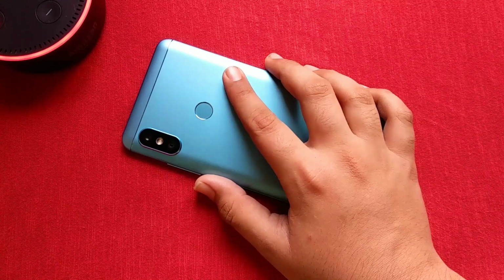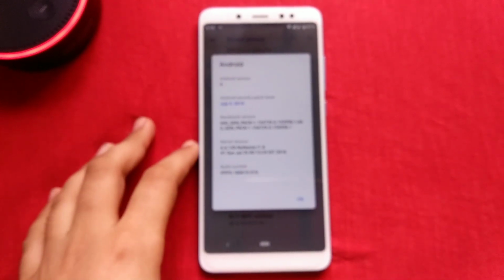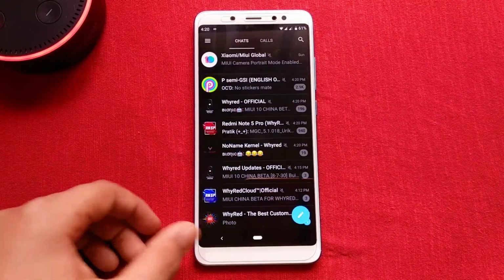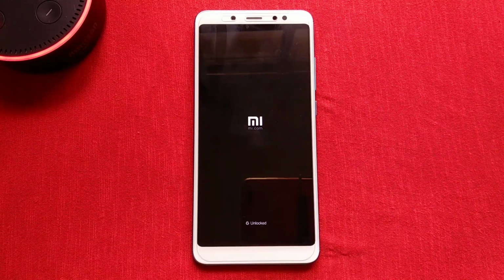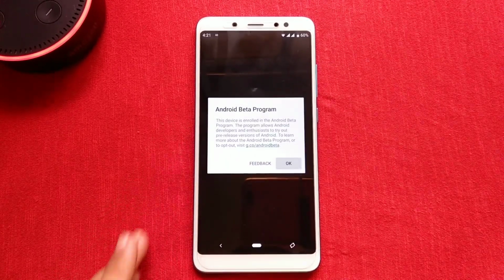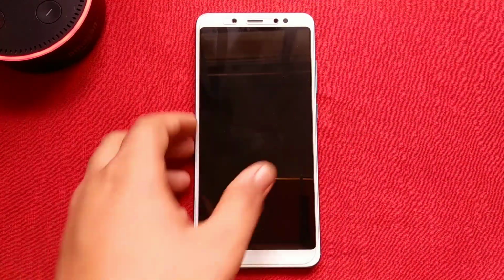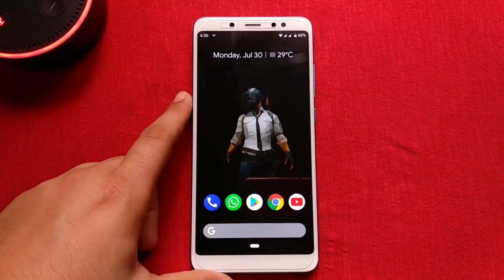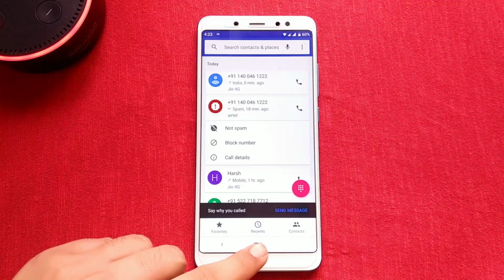Android P GSI On Redmi Note 5 Pro!! And Other Treble Devices!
Android P DP5 GSI For Redmi Note 5 Pro is Now Available💥

ATTENTION PEOPLE WHO WANT TO DIRTY FLASH:
Only the New  DP5 GSI flash is enough, no need to flash the post zips again. That is most likely what is causing the soft brick. Also, you do NOT need to reflash magisk.

Follow: @whyredupdates ❤️
Join: @redminote5proofficial ❤️